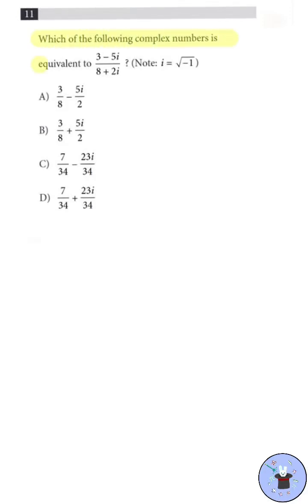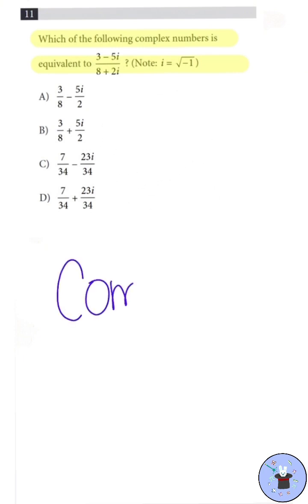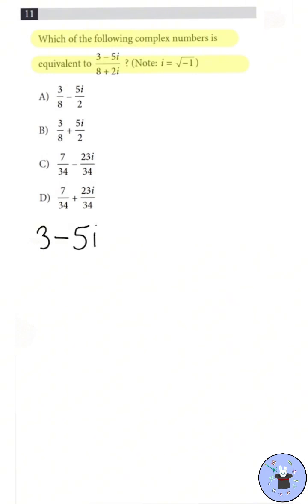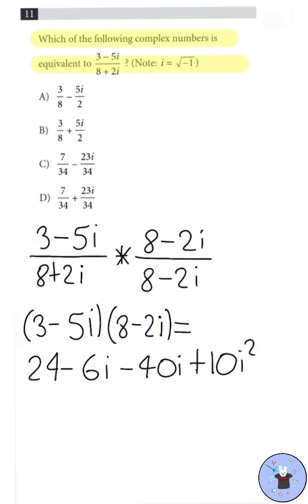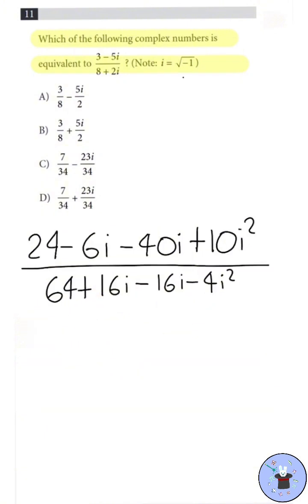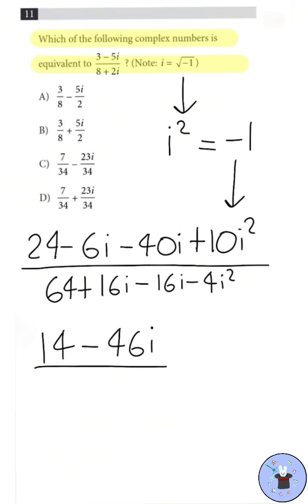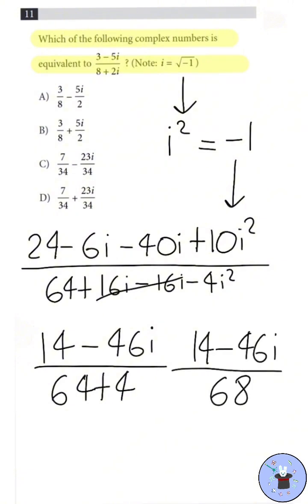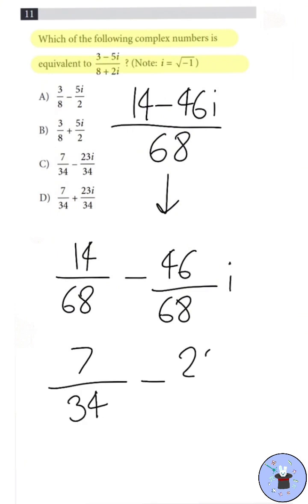Can you solve this SAT math problem?